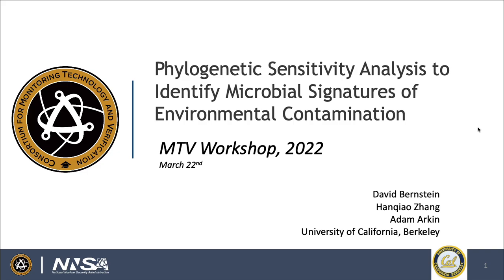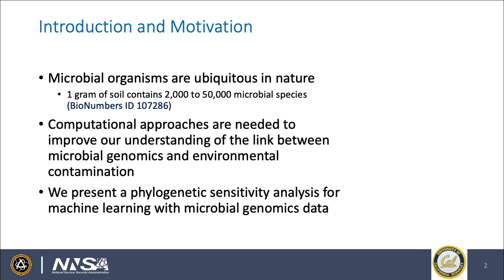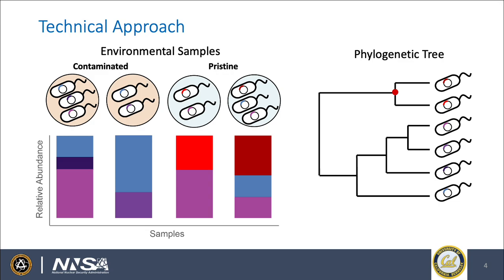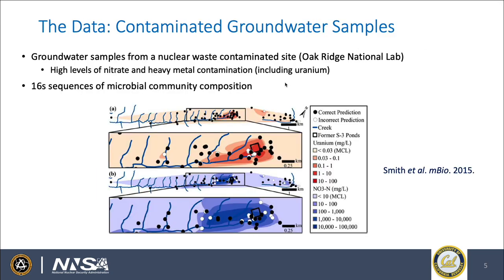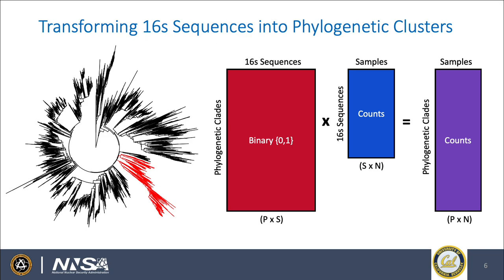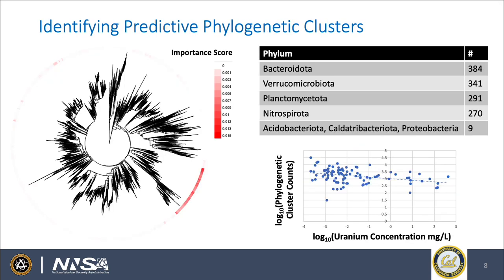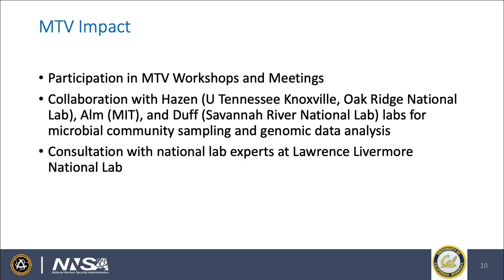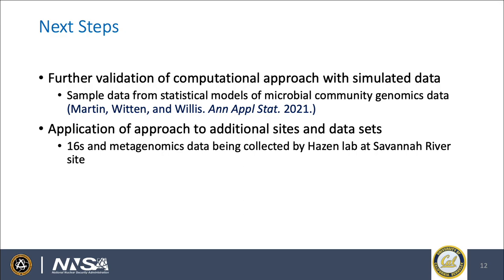MTV Workshop 2022 Recording_Bernstein